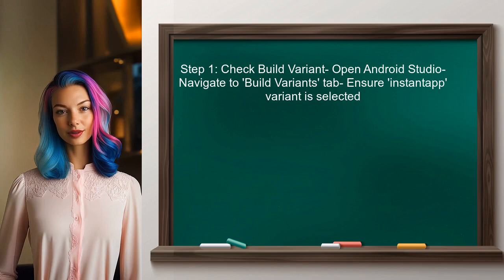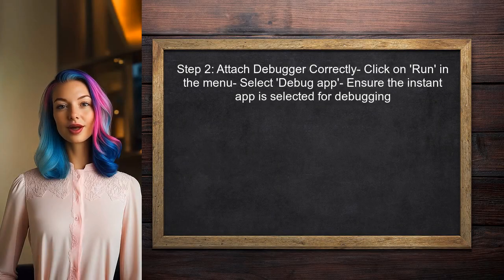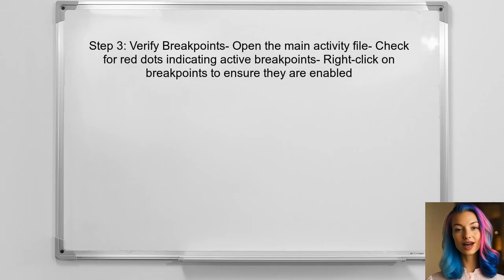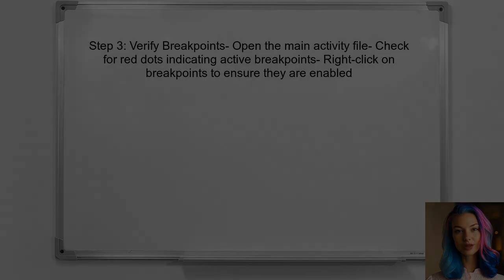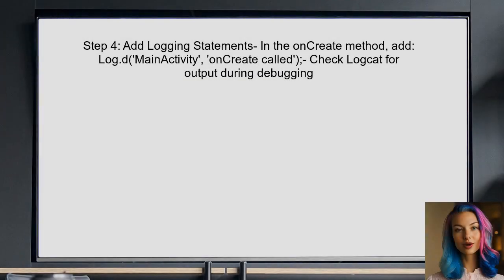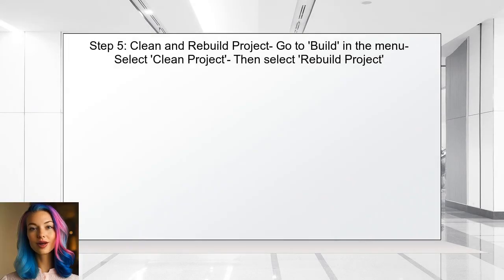How to Debug Android Instant Apps: Tips and Best Practices for Developers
In this video, we dive into the world of Android Instant Apps, exploring the unique challenges developers face when debugging these lightweight applications. Whether you're new to Instant Apps or looking to refine your debugging skills, we’ll share essential tips and best practices to streamline your development process. Join us as we uncover effective strategies to identify and resolve issues, ensuring a seamless user experience.

Today's Topic: How to Debug Android Instant Apps: Tips and Best Practices for Developers

Related to